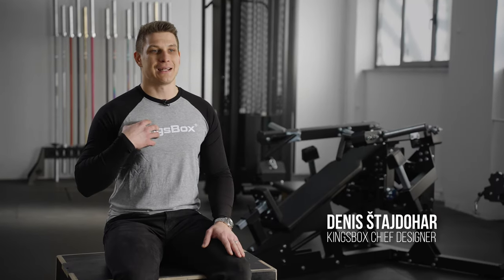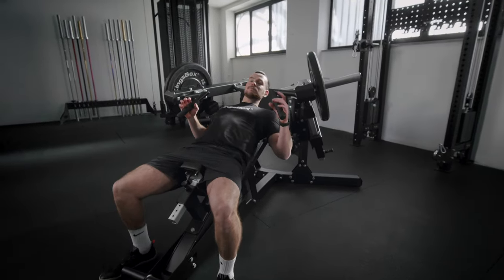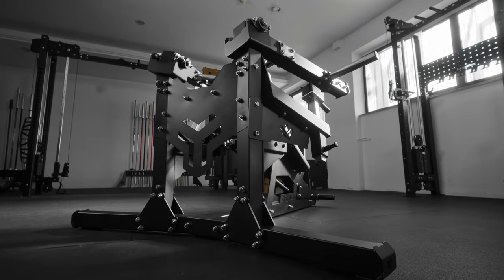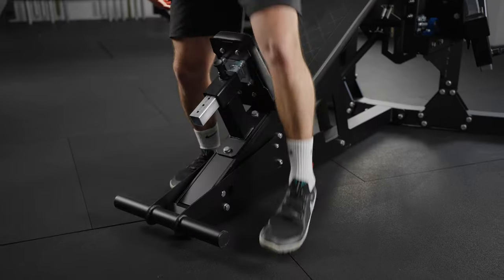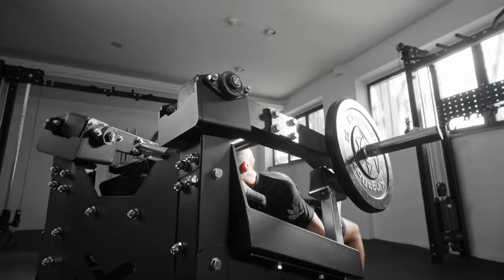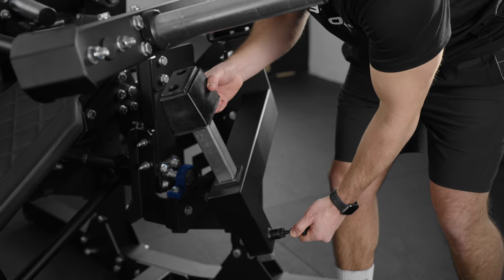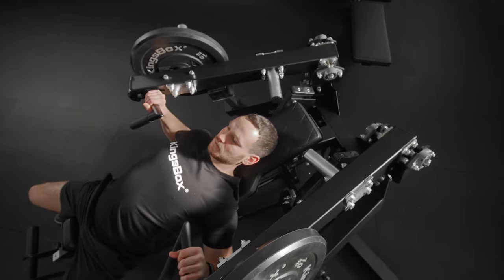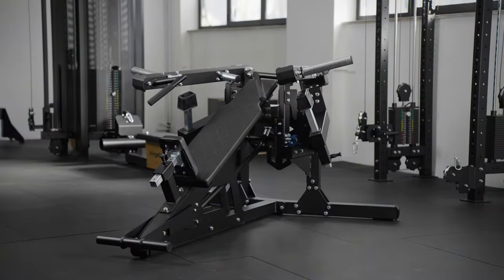The Savage Prince - incline chest press from KingsBox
We are happy to present the Savage Prince Incline chest press, which has been our team of engineers and professional trainers' main project for the last 14 months.

The machine has many special features that are described in the video.

Just like The crazy queen and the Mad King, the Savage prince is also made out of quality made in Europe material that requires minimal maintenance and ensures a long product lifespan.